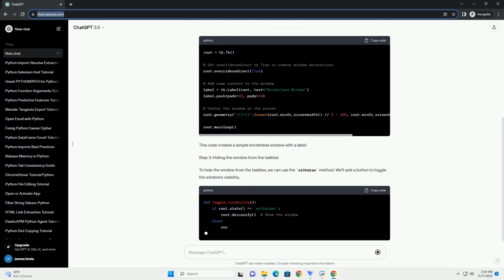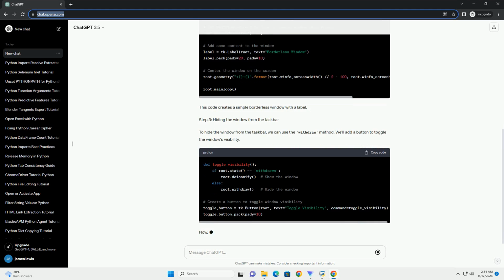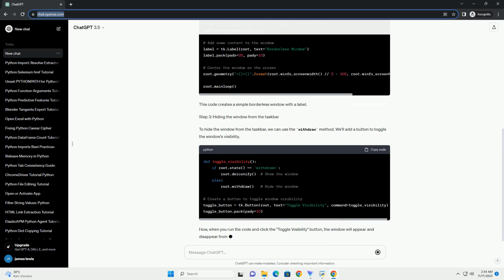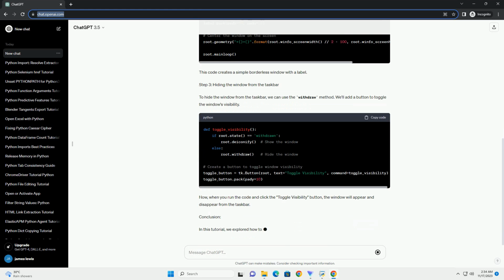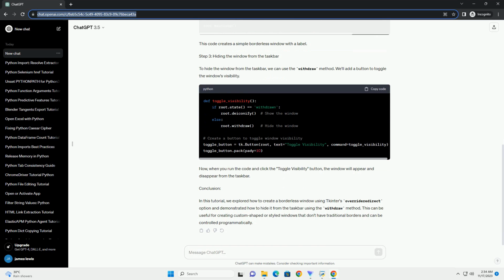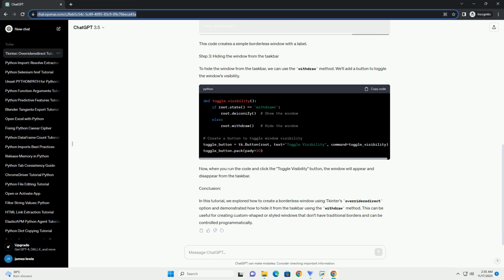Python tkinter overrideredirect hides in taskbar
Title: Creating a Python Tkinter GUI with Overrideredirect and Hiding in Taskbar
Introduction:
Python's Tkinter library provides a simple way to create graphical user interfaces (GUIs) for desktop applications. One interesting feature is the overrideredirect option, which allows you to create borderless windows. In this tutorial, we'll explore how to use overrideredirect to create a borderless window and demonstrate how to hide it from the taskbar.
Step 1: Importing the necessary libraries
Before diving into the code, let's start by importing the tkinter library.
Step 2: Creating a borderless window with overrideredirect
To create a borderless window, set the overrideredirect option to True. Here's a basic example:
This code creates a simple borderless window with a label.
Step 3: Hiding the window from the taskbar
To hide the window from the taskbar, we can use the withdraw method. We'll add a button to toggle the window's visibility.
Now, when you run the code and click the "Toggle Visibility" button, the window will appear and disappear from the taskbar.
Conclusion:
In this tutorial, we explored how to create a borderless window using Tkinter's overrideredirect option and demonstrated how to hide it from the taskbar using the withdraw method. This can be useful for creating custom-shaped or styled windows that don't have traditional borders and can be controlled programmatically.
ChatGPT